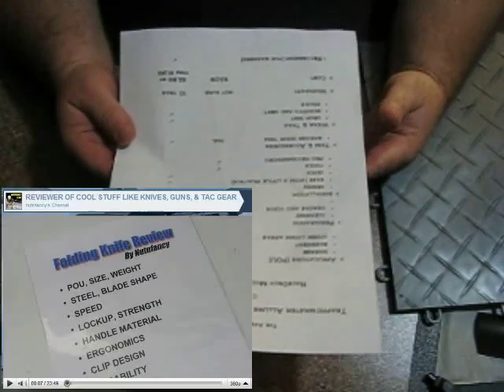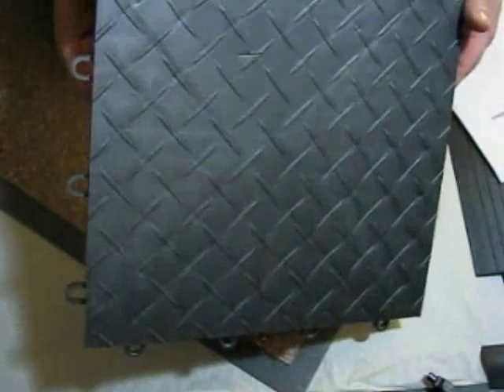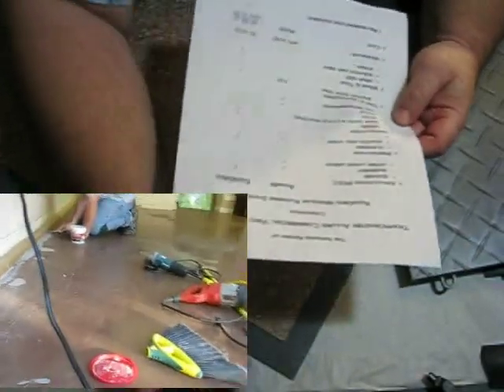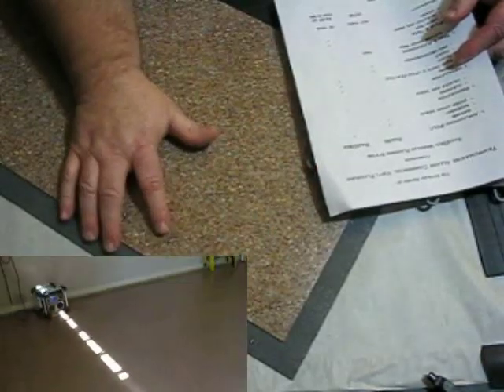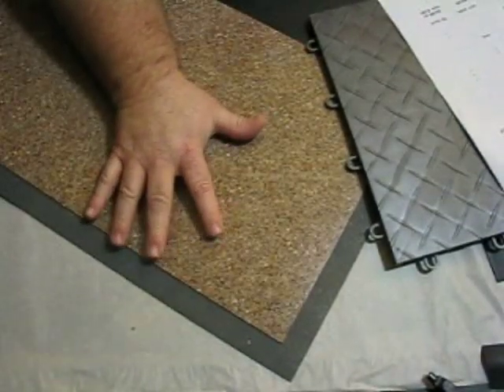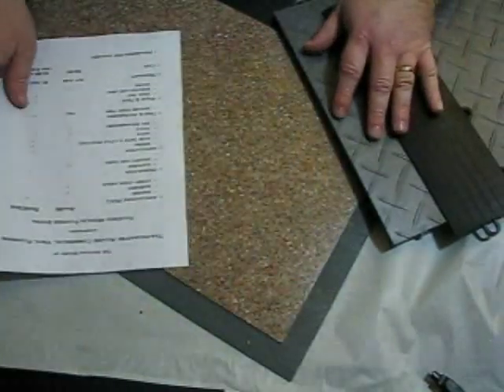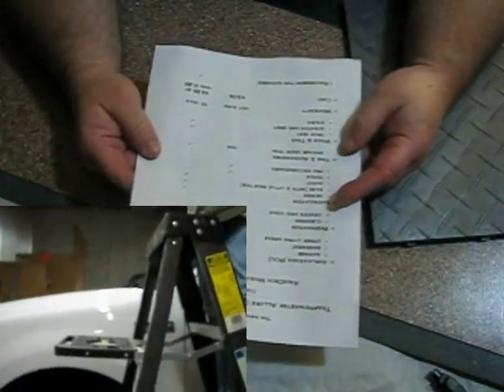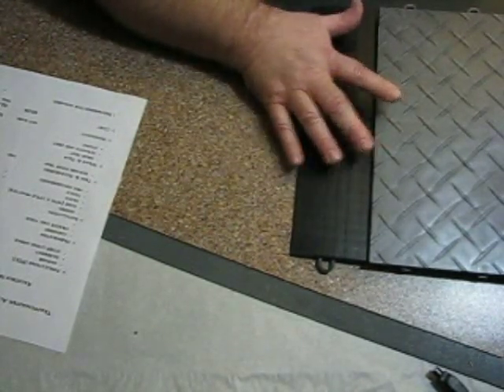Review of Trafficmaster Allure Vinyl Flooring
My first Youtube review!  Here I am reviewing Trafficmaster Allure Commercial Vinyl Flooring.  My company, Artisan Construction, LLC,  recently installed this flooring for one of our best customers.  I actually did not want to install it due to my bias toward RaceDeck but I warmed up to this flooring after installing it.  I would recommend this flooring for basement or attic hobby rooms but not for your garage floor.  I would stick to what I feel is the standard and that is RaceDeck. Our customer preferred the look of this flooring and we respect that.

I am not afraid to try something or listen to others opinions.